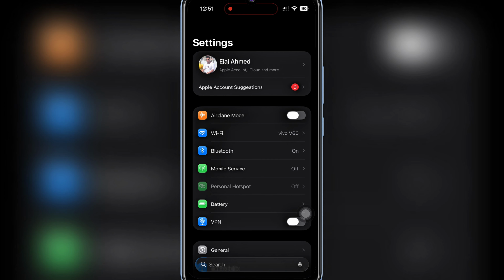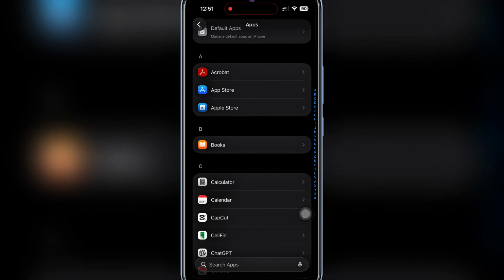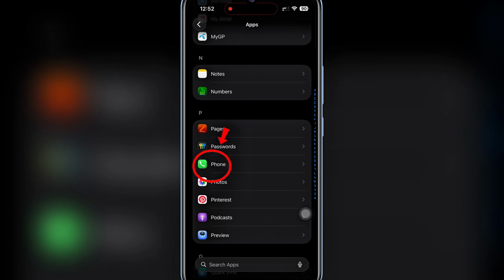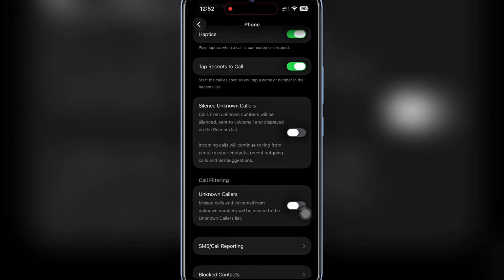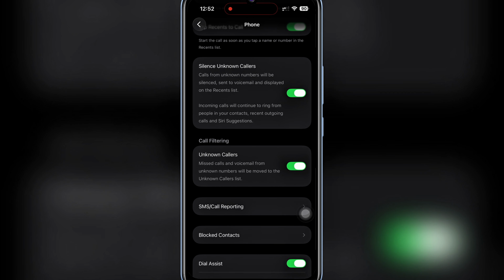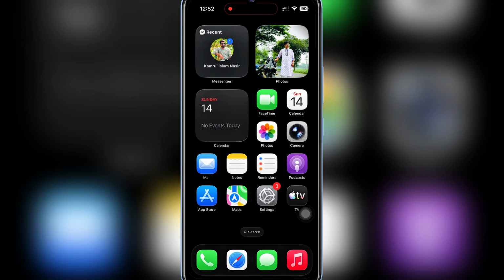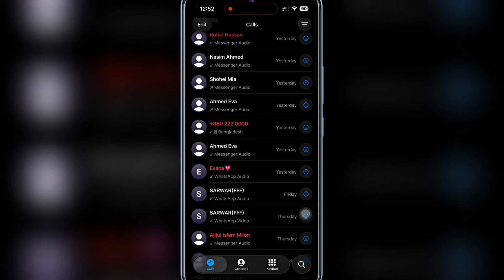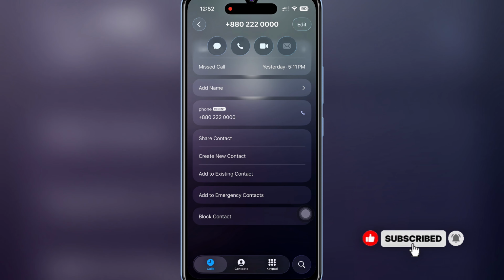Stop Spam Calls on iPhone! How To Block Unknown Callers on iPhone (2026)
Hey Guys,
✅ Learn how to block unknown callers on iPhone in 2026. If you're getting spam calls, robocalls, or unwanted calls from unknown numbers, this tutorial will show you how to enable the Silence Unknown Callers feature on your iPhone. Follow these simple steps to stop unknown calls and reduce spam calls instantly.

✅ Block unknown callers on iPhone.
✅ Stop spam and robocalls.
✅ Enable Silence Unknown Callers.
✅ Latest iPhone settings tutorial.
✅ Works on iPhone running iOS 18 and newer.

✅ Your Searching Quires:
how to block unknown callers on iphone.
block unknown callers iphone.
silence unknown callers iphone.
stop spam calls iphone.
iphone spam call blocker.
block unknown calls on iphone.
iphone call settings.
silence unknown numbers iphone.
how to stop unwanted calls iphone.